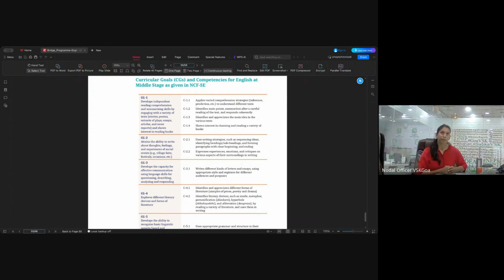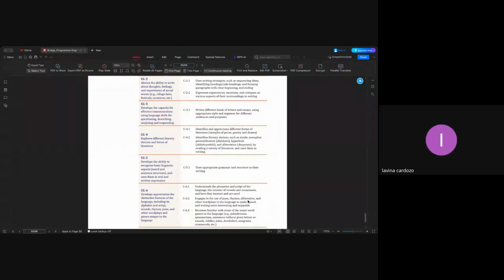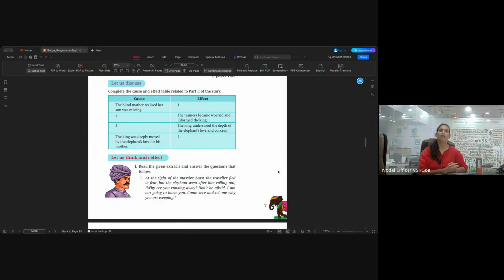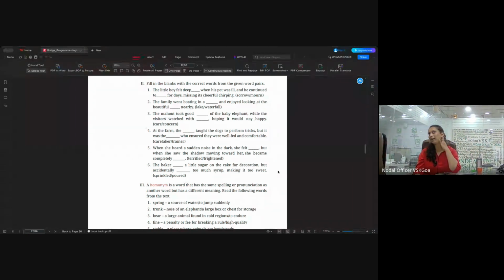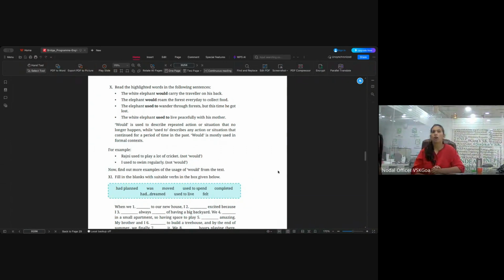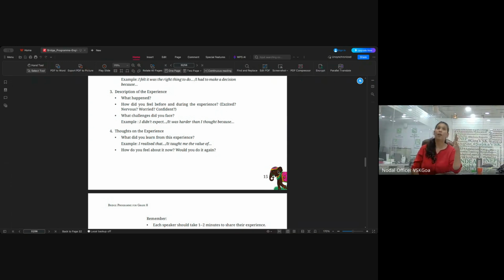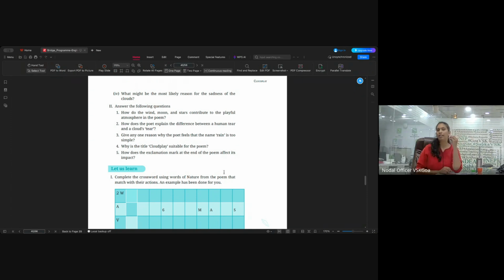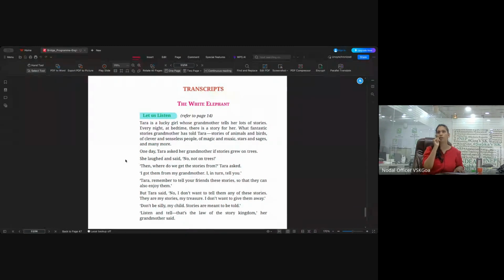Online Training on Bridge Course for Teachers Grade 5, 7 and 8. 12th Mar 2026 slot 5pm to 6pm